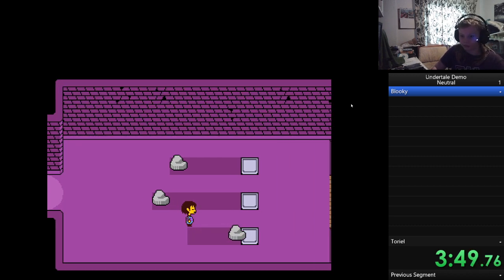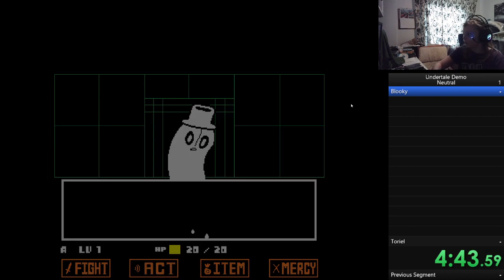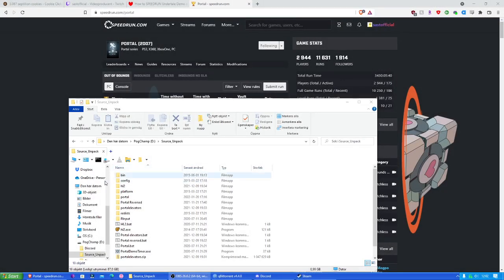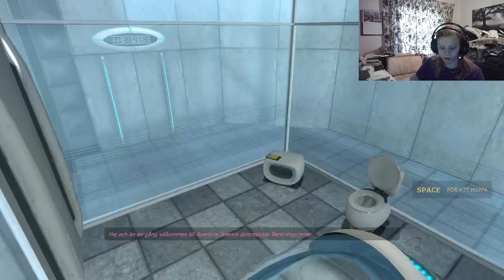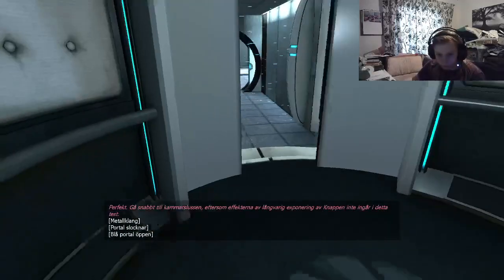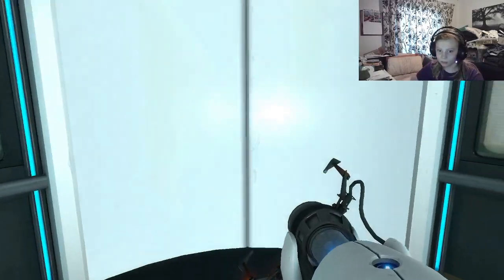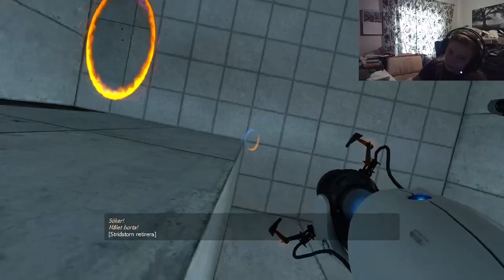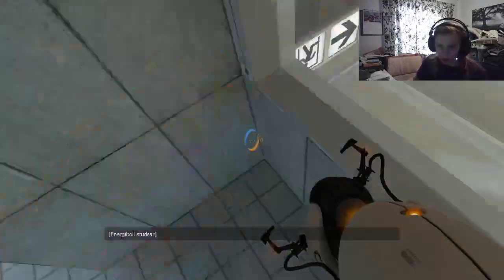Speedrunning Undertale and Portal